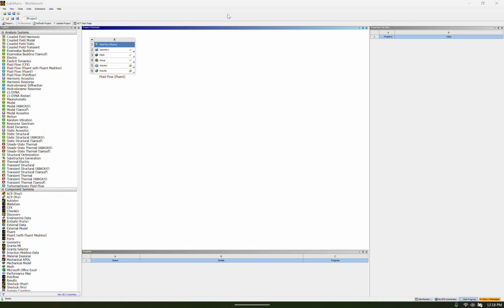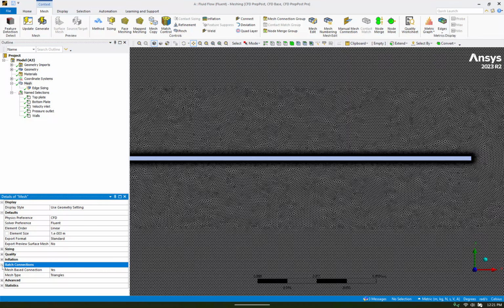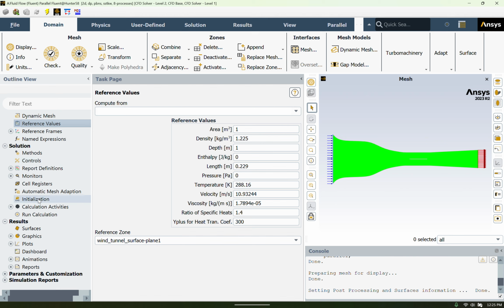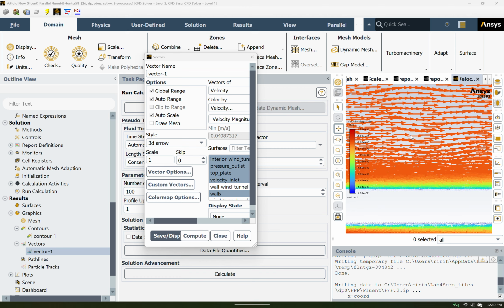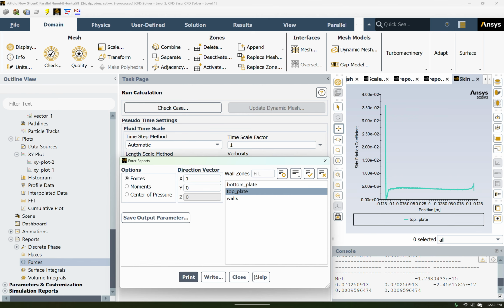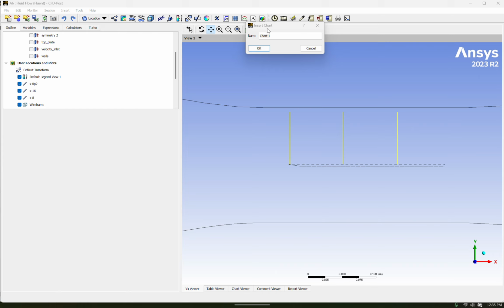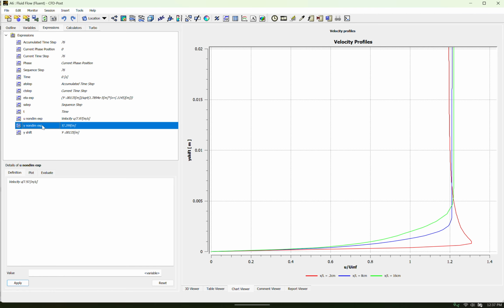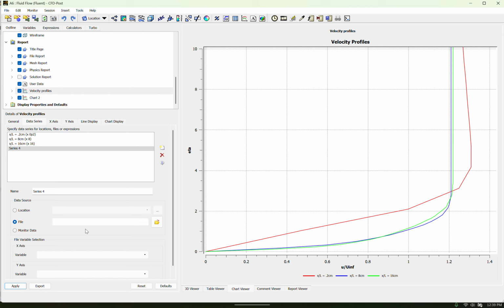Lab 4 Fluent Project Parts A-F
Laminar boundary layer flow 2D simulation on a horizontal flat plate in test section of wind tunnel